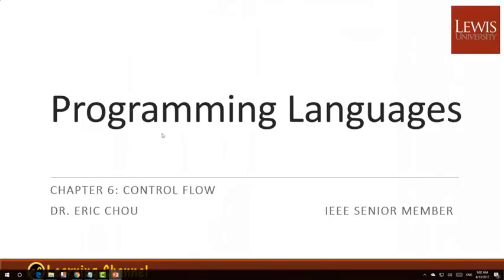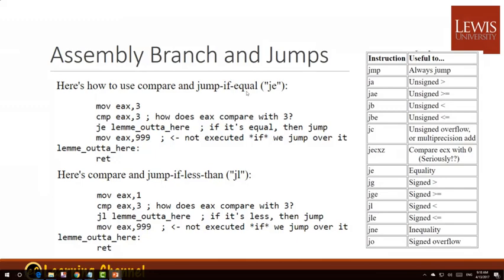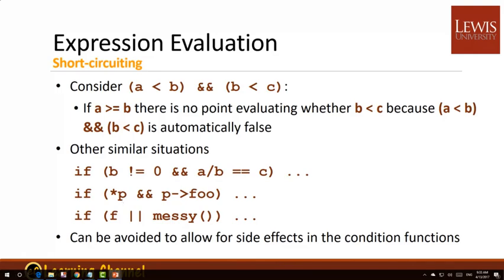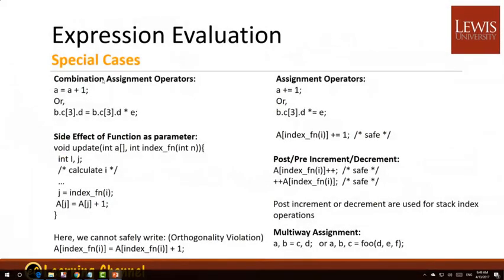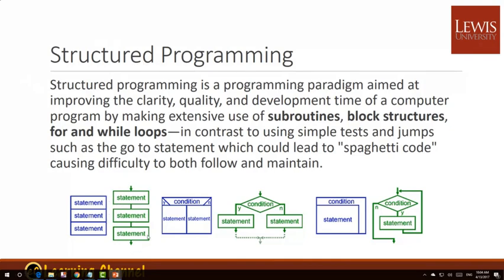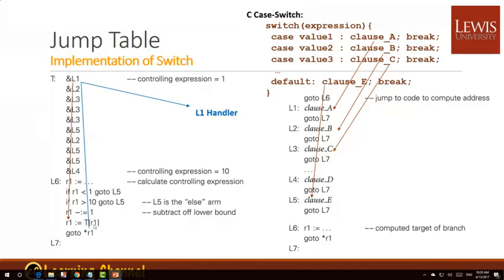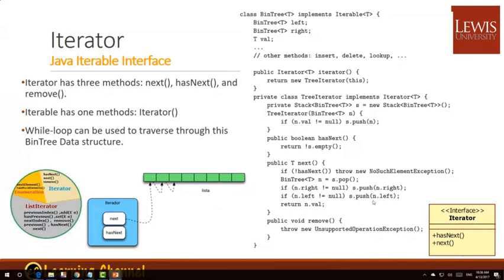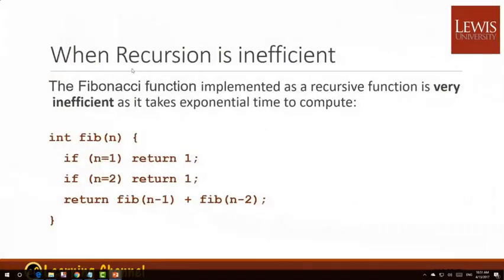Week4S2 Control Flow